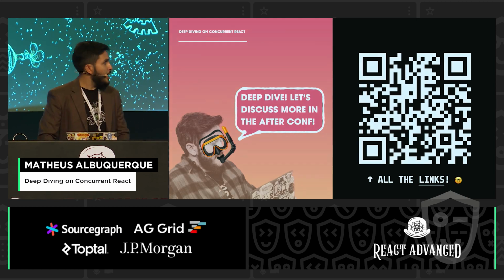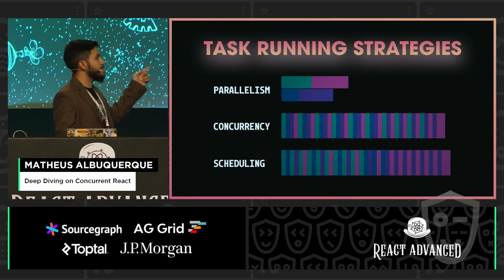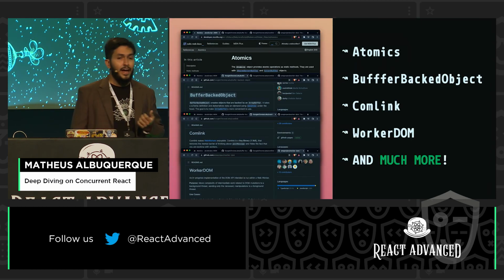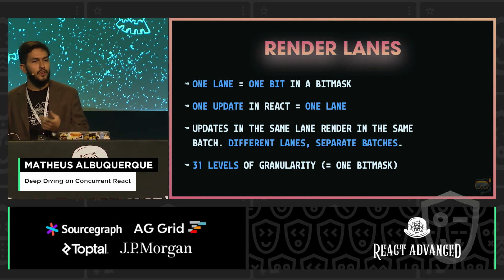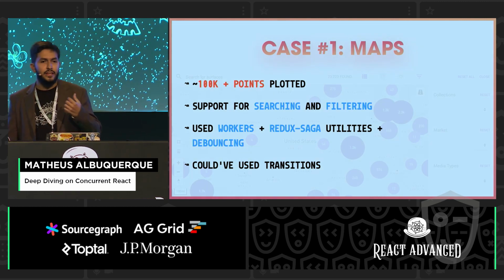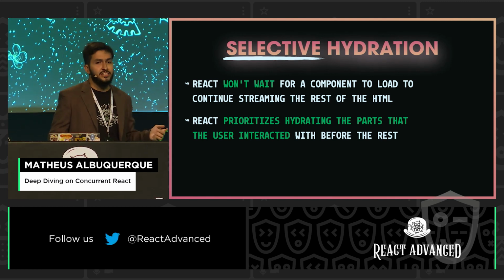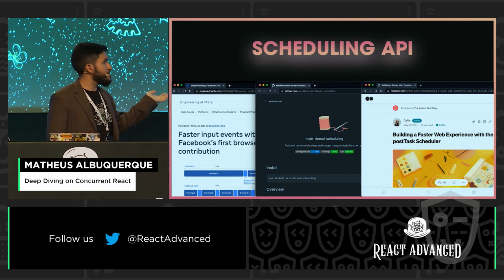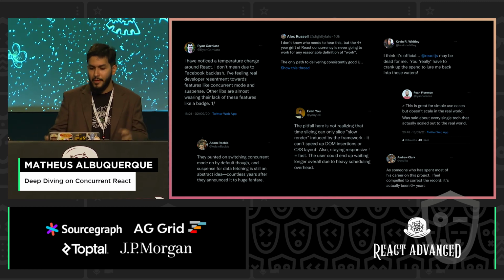Deep diving on Concurrent React – Matheus Albuquerque, React Advanced London 2022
React Advanced London 2022

Talk: Deep Diving on Concurrent React
Writing fluid user interfaces becomes more and more challenging as the application complexity increases. In this talk, we’ll explore how proper scheduling improves your app’s experience by diving into some of the concurrent React features, understanding their rationales, and how they work under the hood.